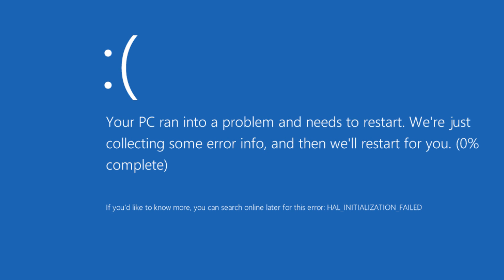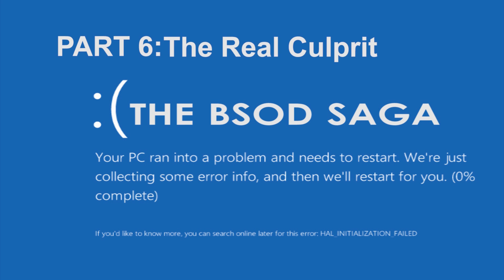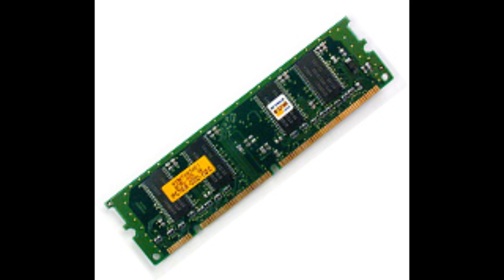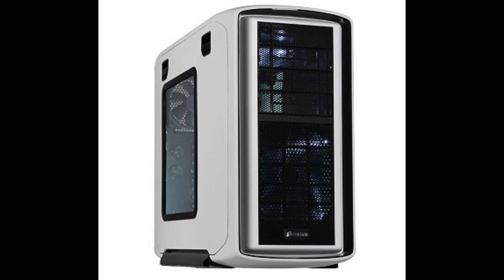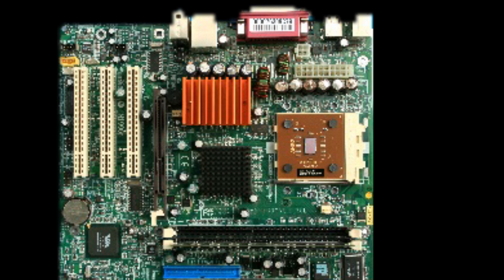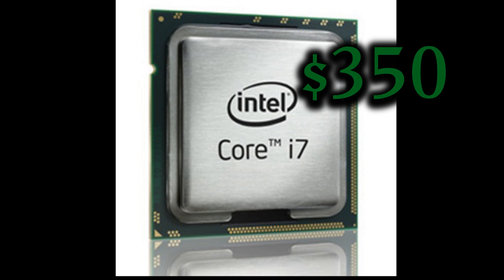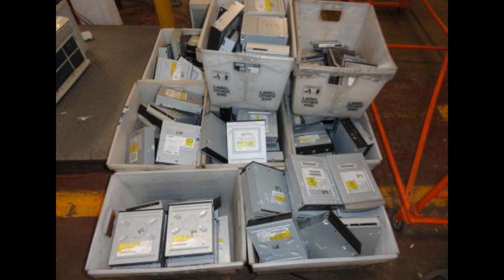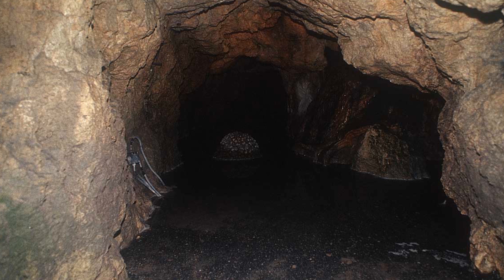The BSOD Saga: Part 6 The Real Culprit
It can only get better...right?